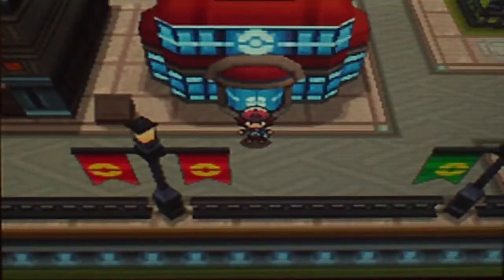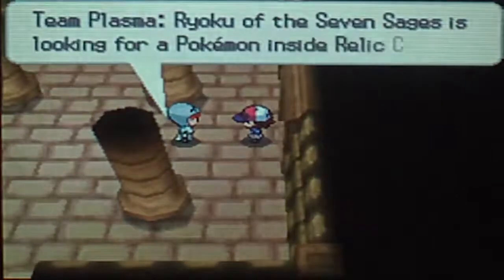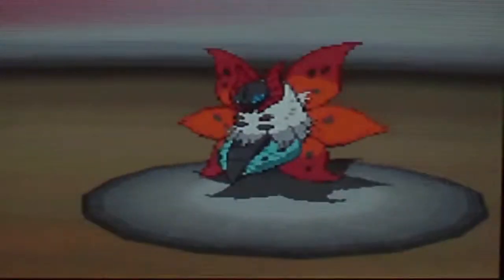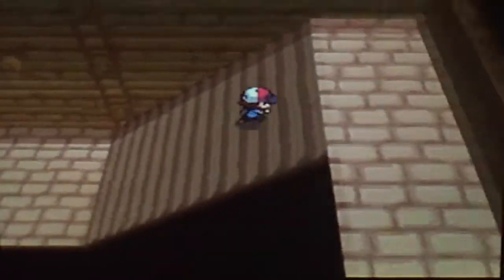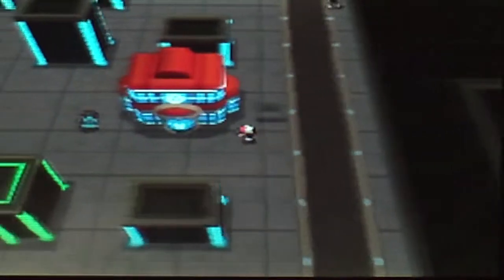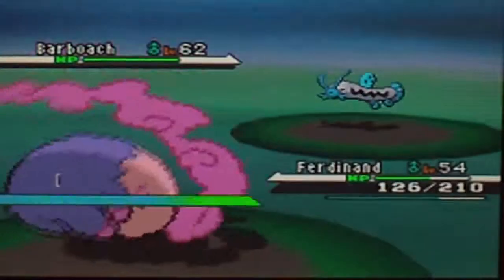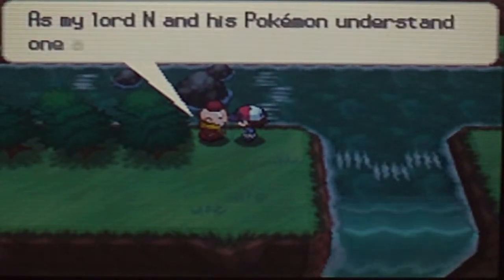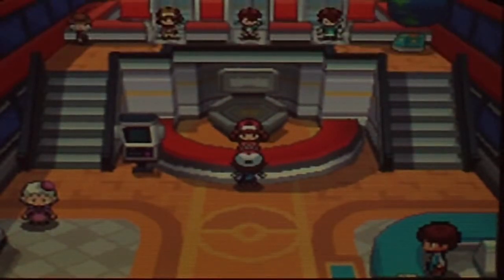Pokemon Black Walkthrough Part 42: Catching Volcarona